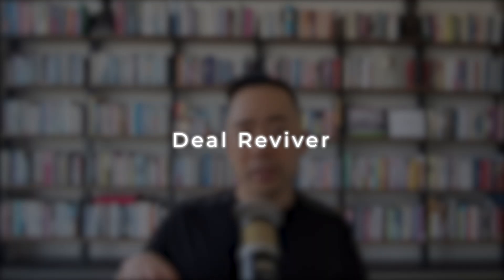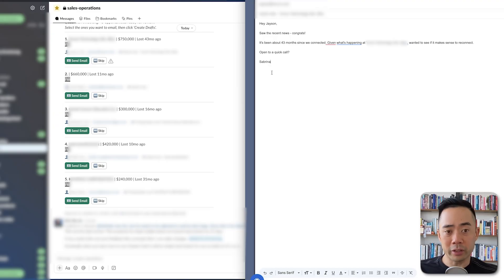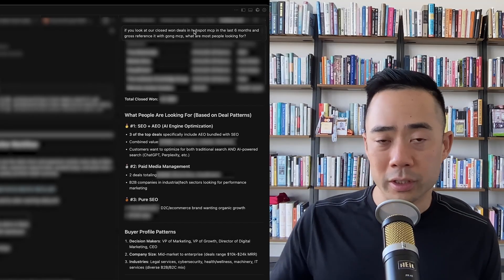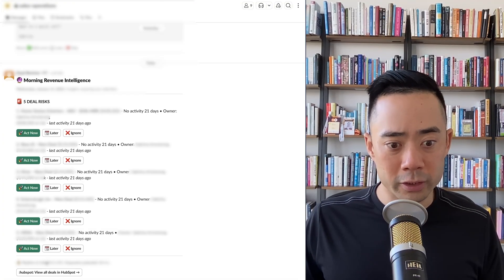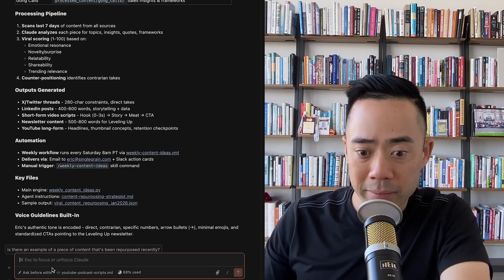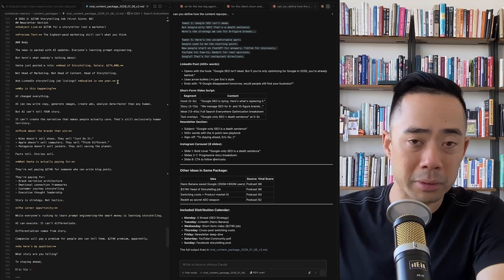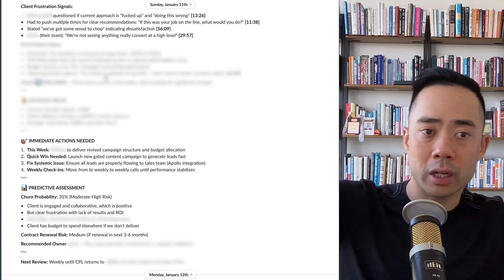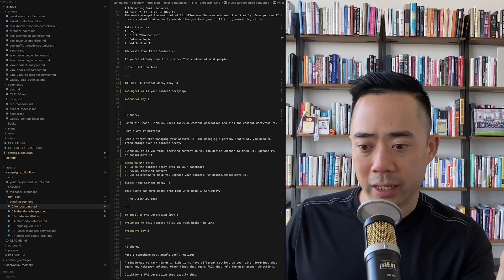7 Insane Claude Code Use Cases For Revenue Generation (Feels Like Cheating)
This time last year my coding knowledge was zero.

But in the last few weeks, I’ve used AI to revive lost deals, flag churn risk, repurpose all my content, and build a full go-to-market strategy.

All using Claude Code.

This video shows how I’m building real revenue systems inside my business and how YOU can do it too at the same level as an expert coder

Chapters
00:00 AI Without Coding
00:27 Deal Reviver System
03:39 CRM Deal Analysis
06:17 Stalled Deal Alerts
08:00 Content Repurposing AI
10:35 SEO Opportunity Engine
12:04 Churn Risk Monitoring
13:11 AI Go-To-Market Strategy

X:   / ericosiu